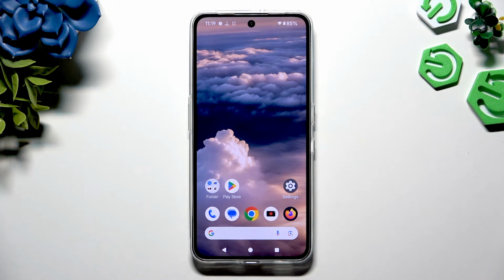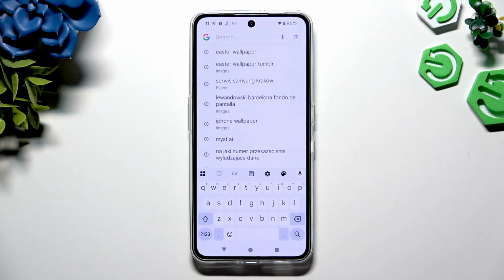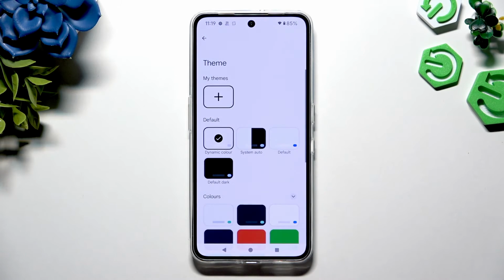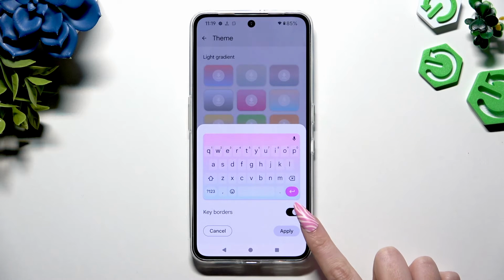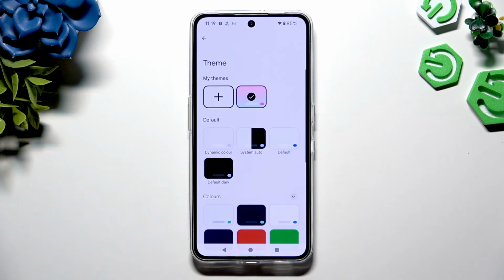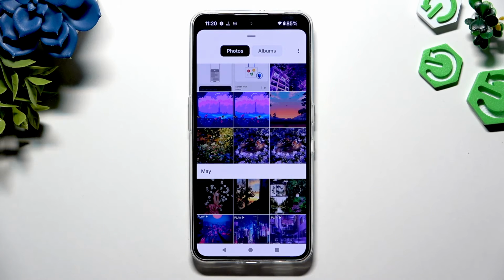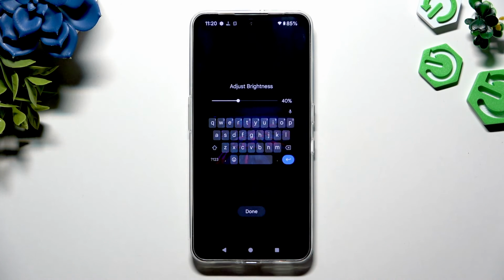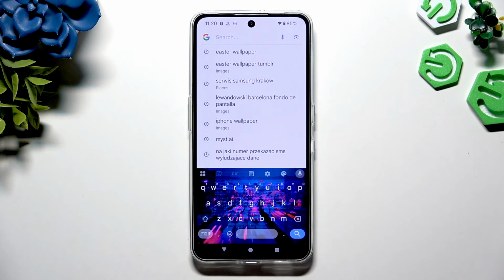CMF Phone 2 Pro – How to Change and Customize Keyboard Theme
Want to personalize your typing experience on the CMF Phone 2 Pro? In this video, we show you step-by-step how to change and customize your keyboard theme on the Nothing CMF Phone 2 Pro. Learn how to select a new keyboard theme, apply your favorite colors, and even use your own photos as a keyboard background. We cover everything from launching the keyboard, choosing built-in themes, to creating a custom look with your own images. Make your CMF Phone 2 Pro keyboard unique and match your style easily with these simple instructions.

How to change keyboard theme on CMF Phone 2 Pro?
How to customize keyboard background on Nothing CMF Phone 2 Pro?
Where are keyboard theme settings on CMF Phone 2 Pro?

0:00 Introduction
0:10 Open keyboard and access theme options
0:22 Select and apply a built-in theme
0:34 Manage keyboard and apply changes
0:44 Create a custom keyboard theme with your own photo
0:59 Adjust and set custom background
1:08 Finalize and apply your custom keyboard theme